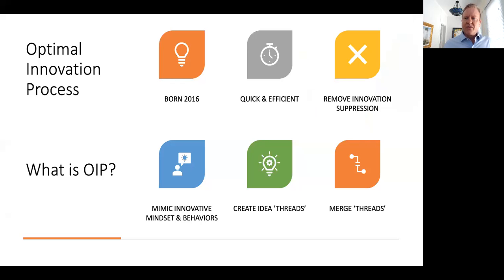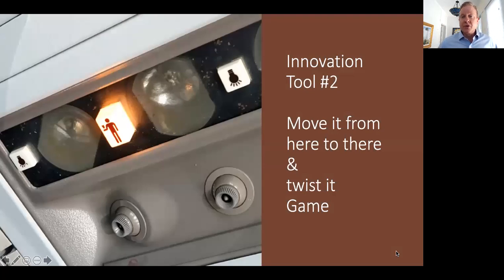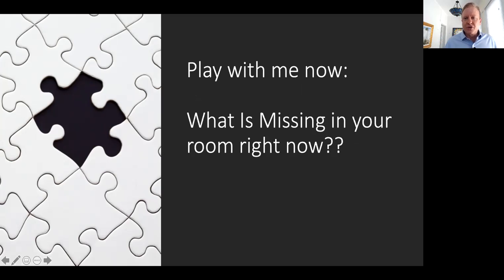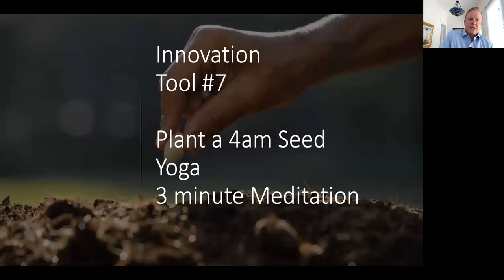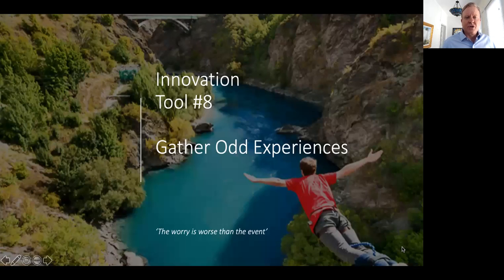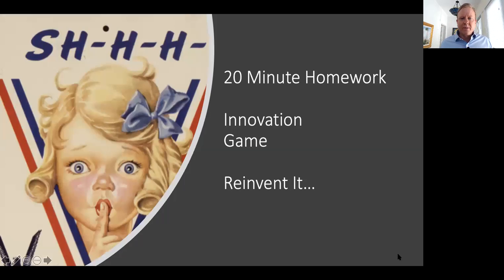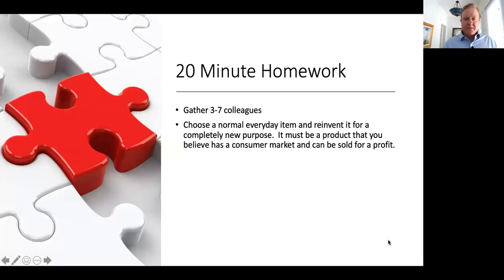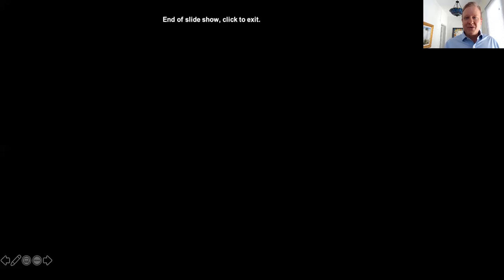Video 10 How to Promote Creativity and Innovation in Teams Part 2